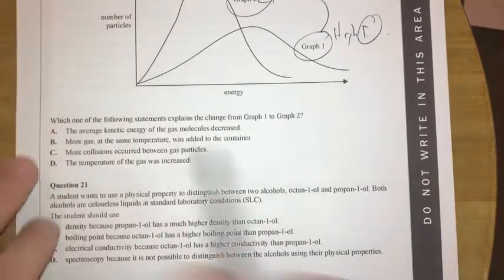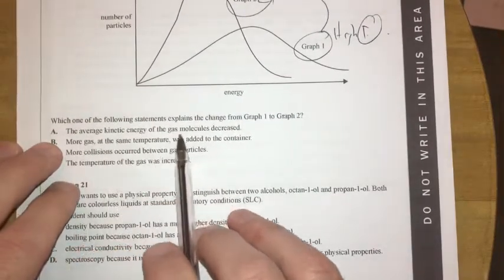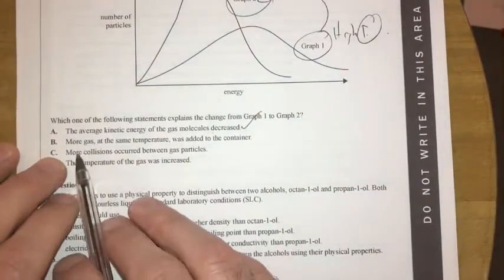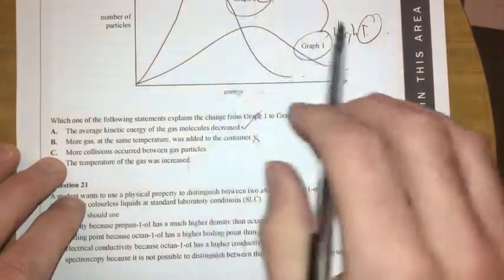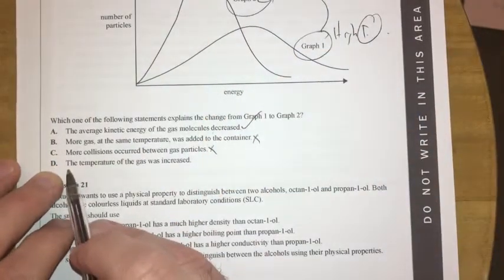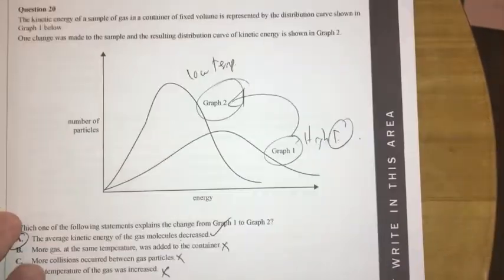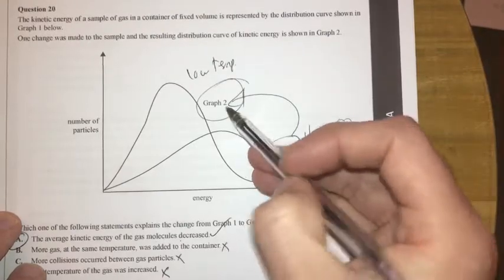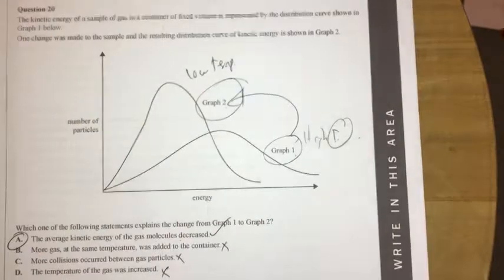VCAA 2018 - MC Question 17-25 - Chemistry Exam Walk-through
Question 17 - 25 (multiple choice) from the 2018 VCAA Chemistry paper.

Q17 - 0:00 (titration stoic - error in my answer)
Q18 - 2:10 (titration theory)
Q19 - 3:10 (chiral carbons)
Q20 - 4:37 (rates of reaction)
Q21 - 5:53 (properties of organic compounds)
Q22 - 7:08 (energy content of fuels)
Q23 - 9:45 (biodiesel vs petro-diesel)
Q24 - 10:30 (equilibrium and Le chat)
Q25 - 11:19 (energy content of fuels)

No examiners report this time, if you think it is worth it, let me know and I’ll start including them again.

The answers provided in these videos are my working only, future videos may also include a review of the answers alongside the examiners report.  Students can access the full exam paper and examiners report from the VCAA website below.